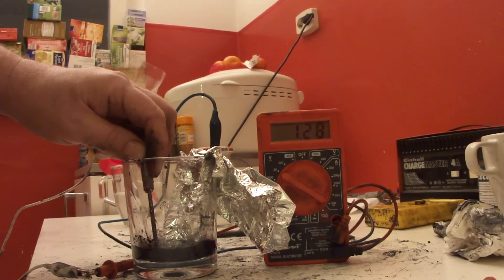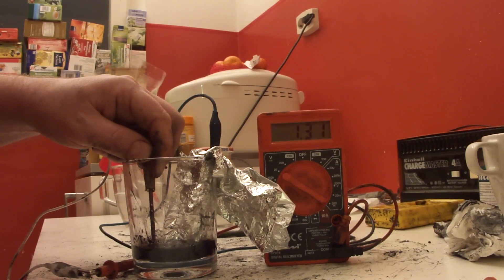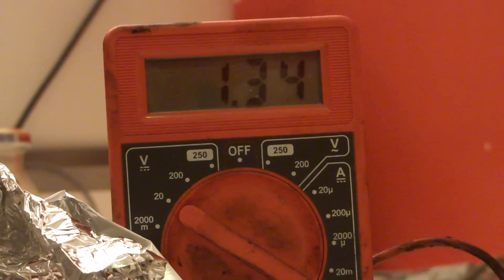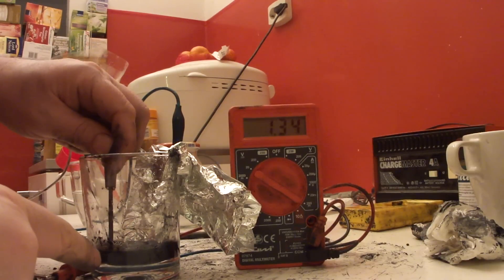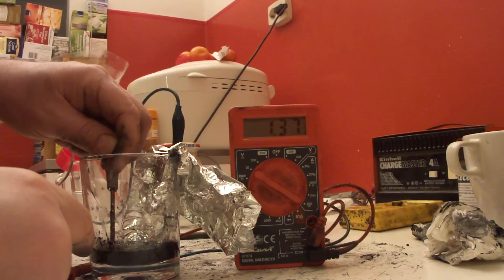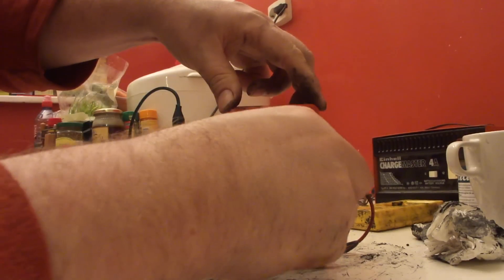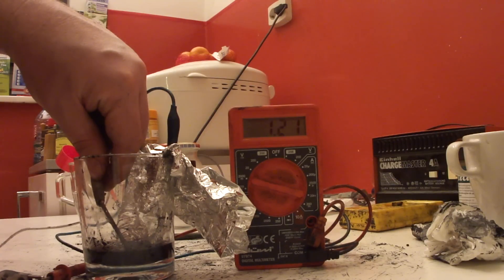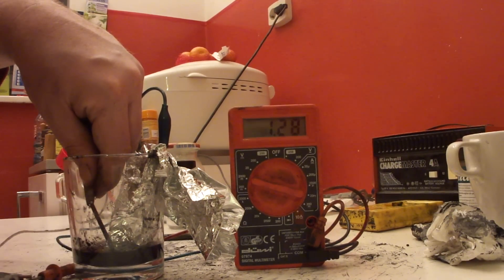How_to_make_powerful_selfmade_batteries_diy_battery_30.MP4